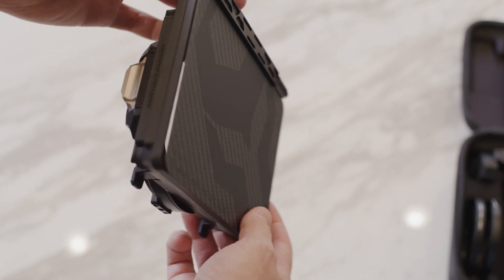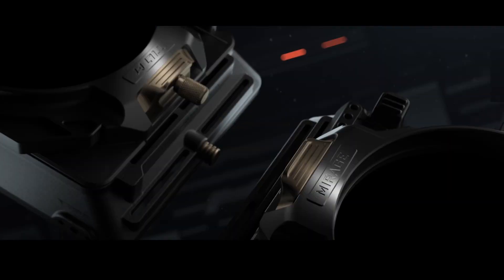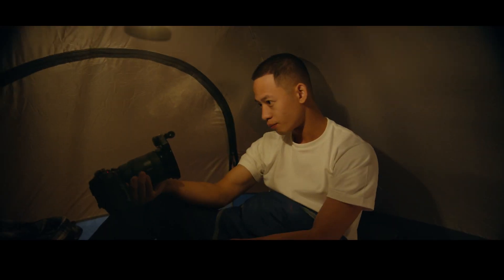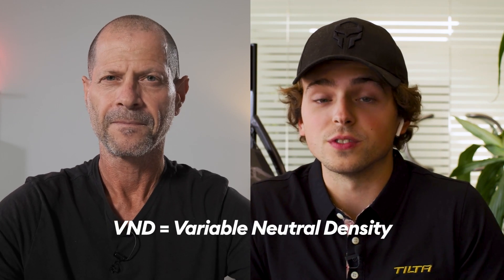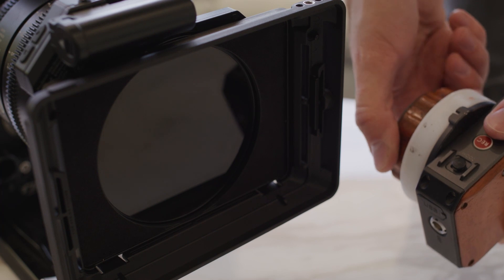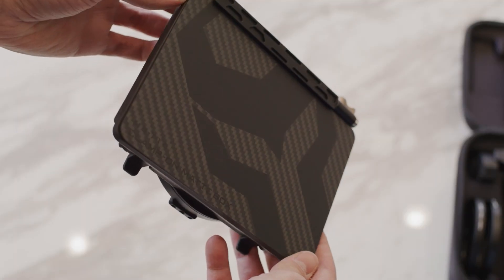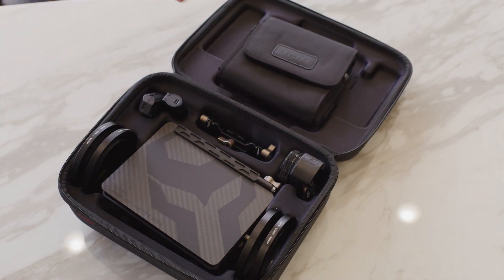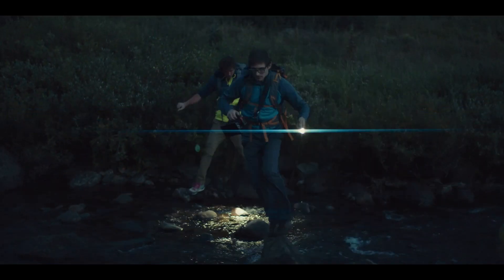Tilta Mirage Released – Motorized Variable ND Matte Box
Tilta has a new exciting Matte Box with Motorized Variable ND